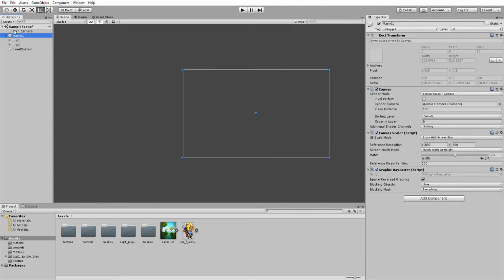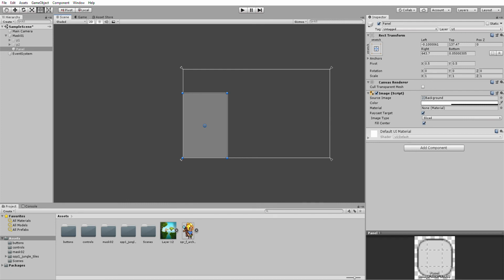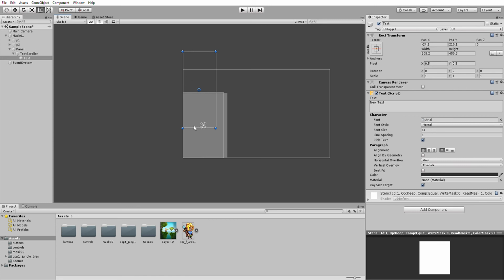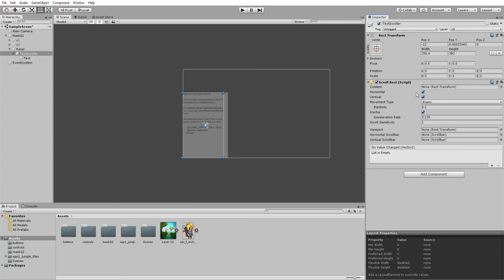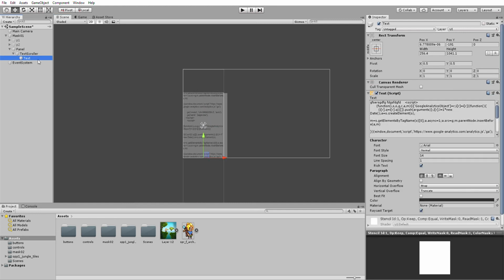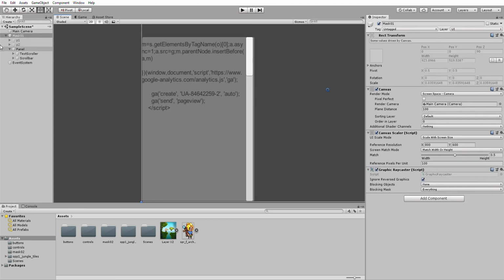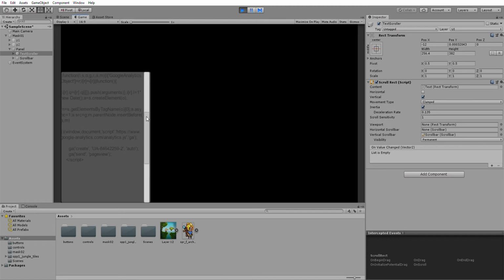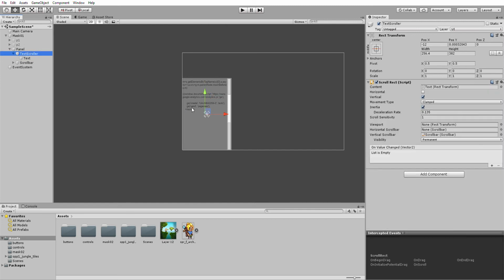How To Scroll Text in unity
DOWLOAD MY GAME
in this video you will  see how to create a credit scene and you will see how we can create scrollable ext in unity you can use this technique for ither stuffs like dialog system tutorila and more injoy and please subscribe and like my channel support me please.